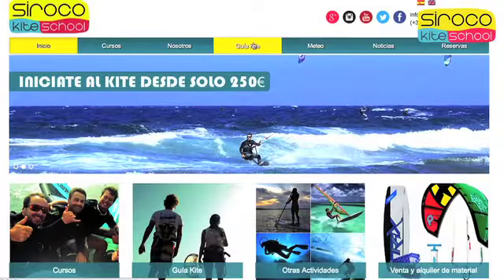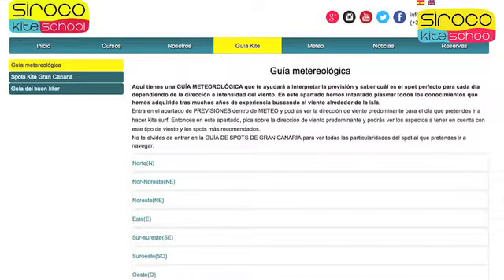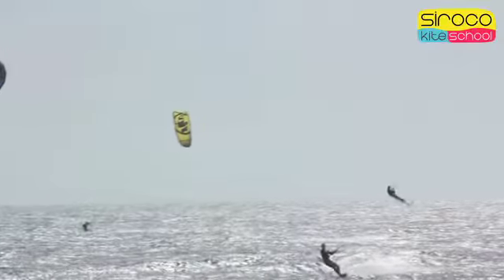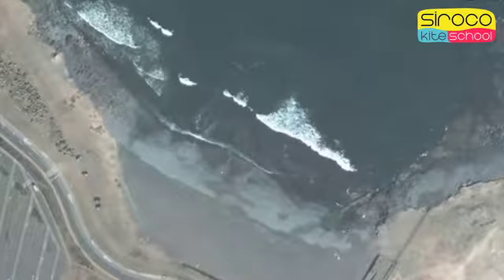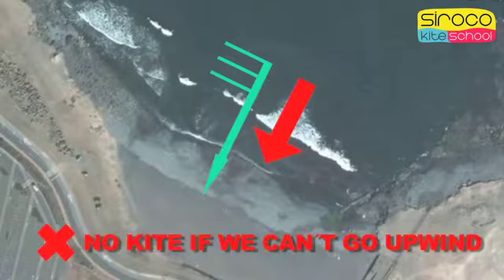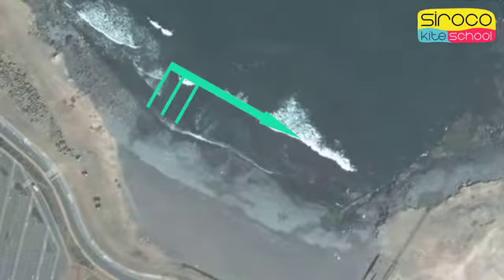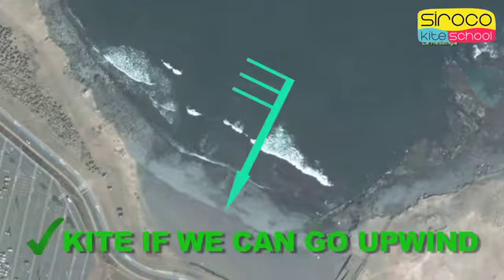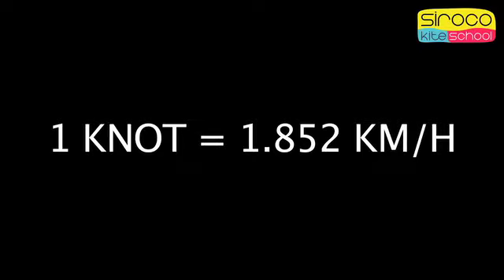1 condiciones inglés